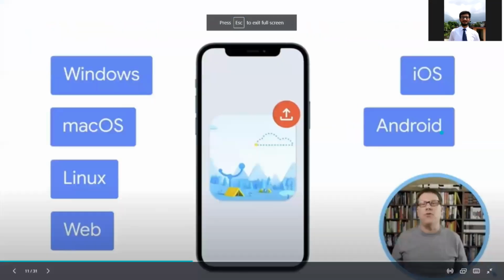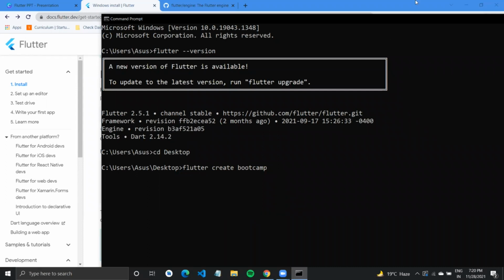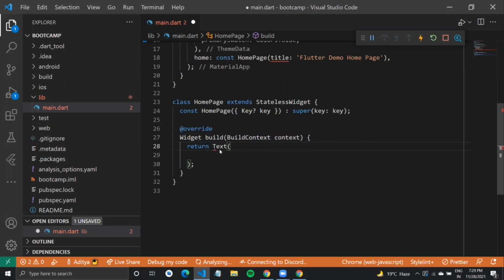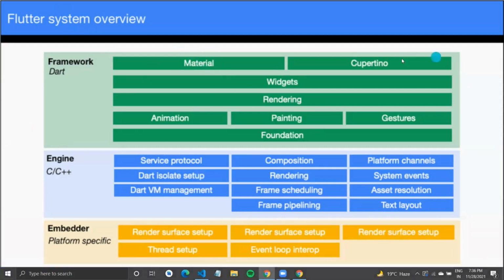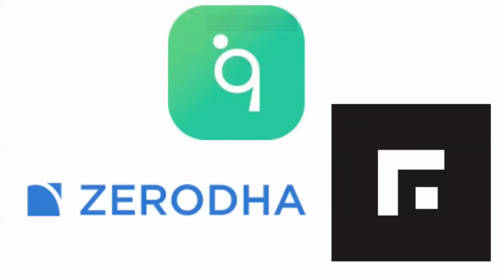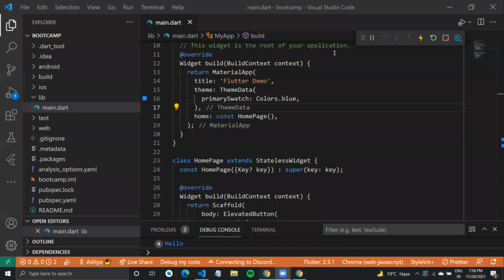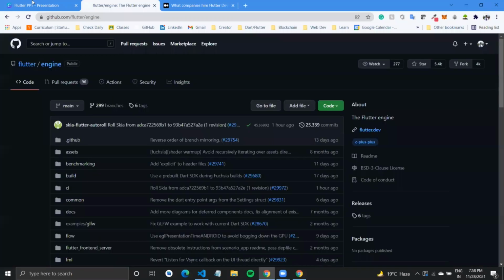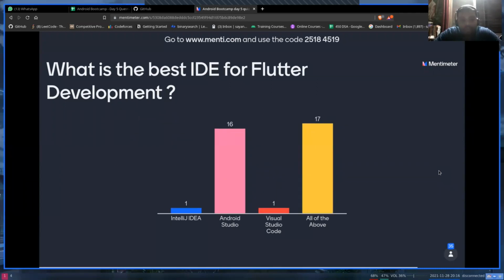Day 5: Introduction to Flutter ft. Aditya Thakur | Android Bootcamp 2021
Codechef IEMK Chapter in collaboration with ACM, CSI and GDSC conducted the fifth session of Android Bootcamp 2021.

On this very final day (Day 5) of the week-long bootcamp, we were pleased to have among us Mr. Aditya Thakur, who is a 𝗙𝗹𝘂𝘁𝘁𝗲𝗿 𝗗𝗲𝘃𝗲𝗹𝗼𝗽𝗲𝗿 with the experience in building Cross-Platform Applications. He has previously been a speaker at the Flutter Global Summit'21 and a number of events at Universities and Clubs across India. Aditya is also a creator with a 4.75K YouTube channel and a 500+ member at the Discord Community (teamaditya.co). He believes in adding value and giving back to the community.

Follow us to stay updated with all the upcoming events